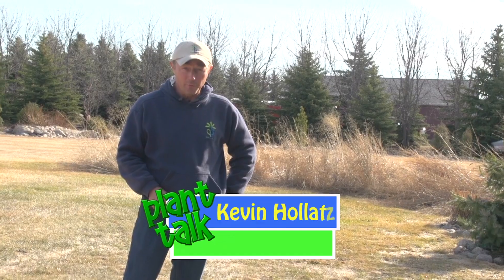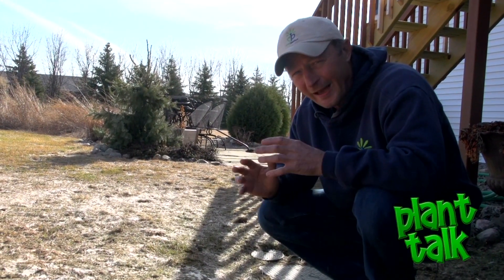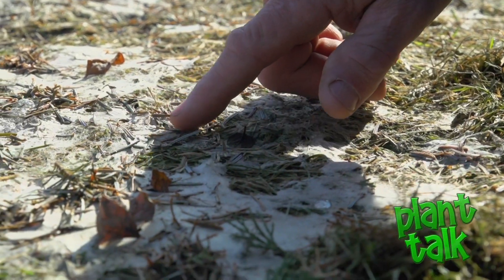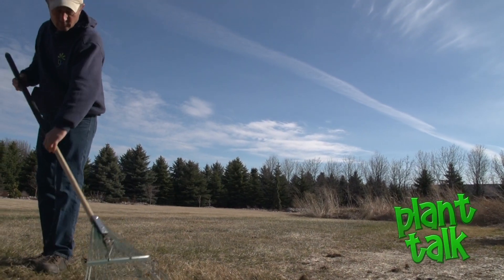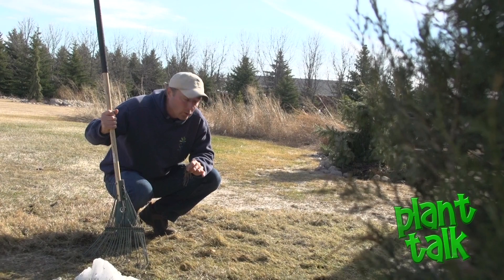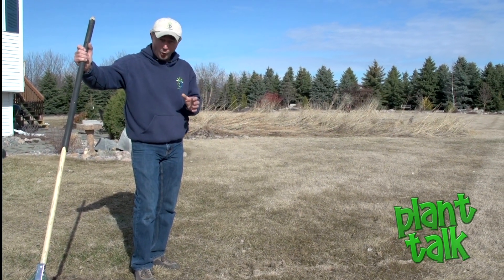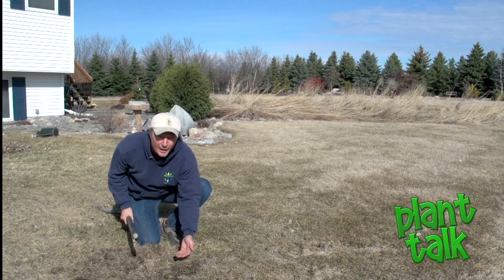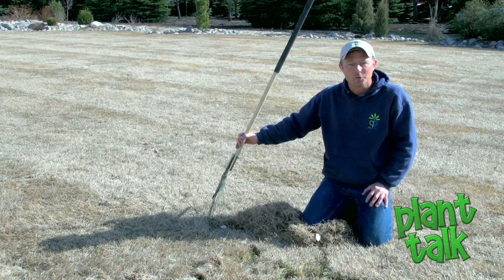PT2017 1 GrassMold